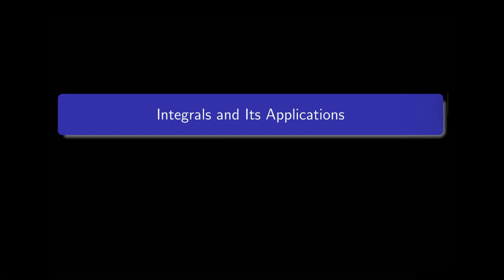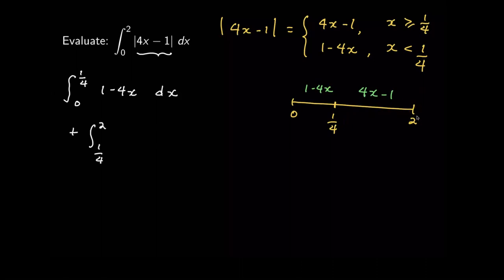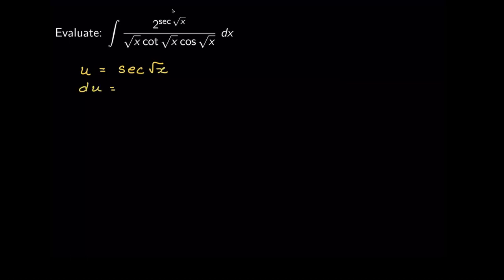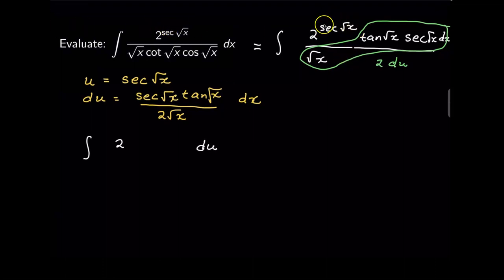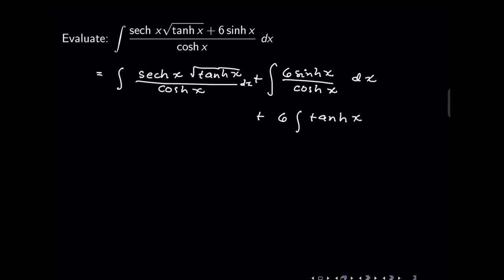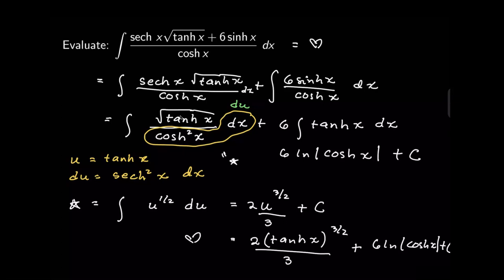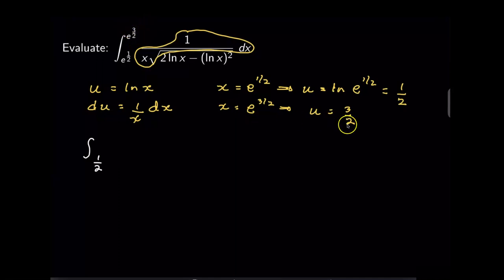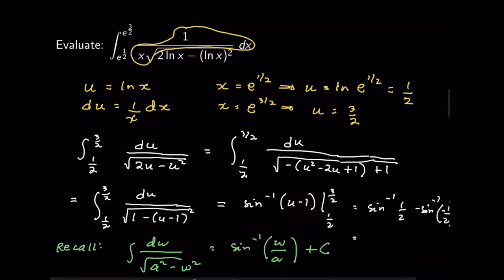Integrals and its Applications - Part 1